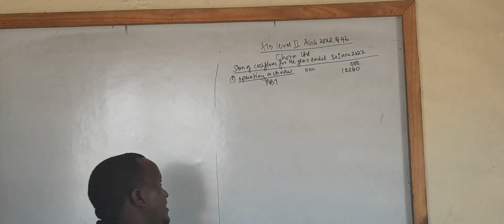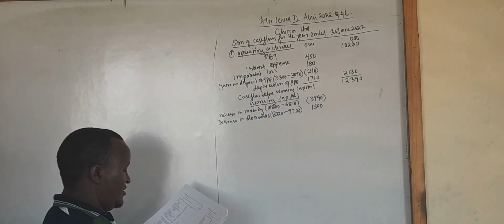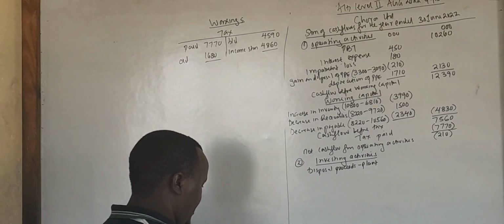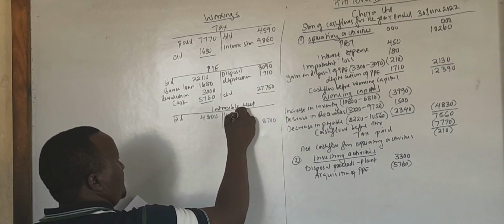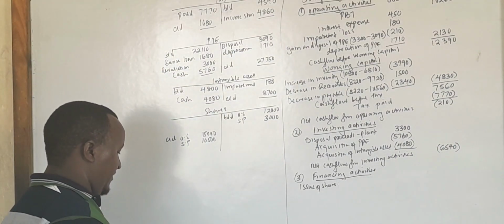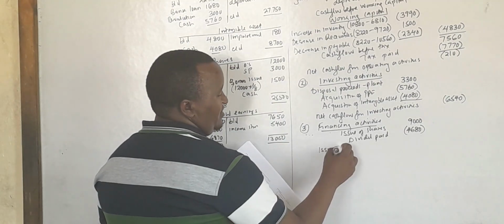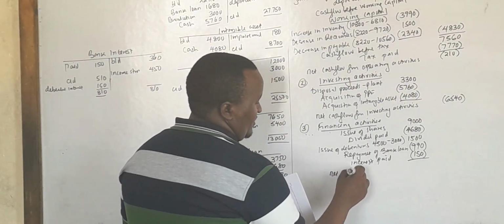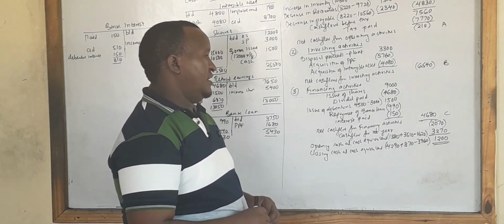STATEMENT OF CASHFLOWS-IAS 7 (CPA FOUNDATION LEVEL AUGUST 2022 Q2b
statement of cashflows CPA foundation level

ELOHIM BUSINESS AND TECHNICAL COLLEGE is Here to assist you.
We have a variety of courses ranging from Artisan, Certificate and Diploma courses and even short courses.
With a D- one can do an Artisan course, D+ certificate, C and C- Diploma course.
"From Here Its Possible"

Courses

DIPLOMA COURSES

1) Diploma In Business Management
2) Diploma In Supply Chain Management
3) Diploma In Computerized Secretarial
4) Diploma In ICT
5) Diploma In Human Resource Management
6) Diploma In Social Work & Community Development

CERTIFICATE COURSES

1) Diploma In Business Management
2) Diploma In Supply Chain Management
3) Diploma In Computerized Secretarial
4) Diploma In ICT
5) Diploma In Human Resource Management
6) Diploma In Social Work & Community Development

ARTISAN

1) Salesmanship
2) Store Keeping
3) KASNEB

C+ Requirement

1) CPA
2) CS
3) CCP

C- Requirement

1) ATD

D Requirement

1) CAMS
2) ICM

Single subject Diplomas ( D- )

1) Front Office Operation & Admin
2) Human Resource Management
3) Business Management & Admin
4) Book keeping
5) Hospitality Management

COMPUTER COURSES

1) Introduction to computers
2) Window 7 / 8 / 10
3) Typing and Keyboarding
4) Microsoft Word
5) Microsoft Excel
6) Microsoft Access
7) Microsoft Power point
8) Internet and Email

PROFESSIONAL / ADVANCED COURSES

1) CorelDraw
2) Photoshop
3) Quick books
4) Tally
5) Auto CAD
6) Archi CAD
7) SPSS
8) Computer Maintenance
9) Computer Programming
10) Web Design

LANGUAGE CORSES

1) Italian
2) German
3) French